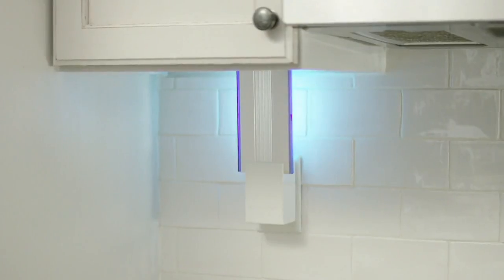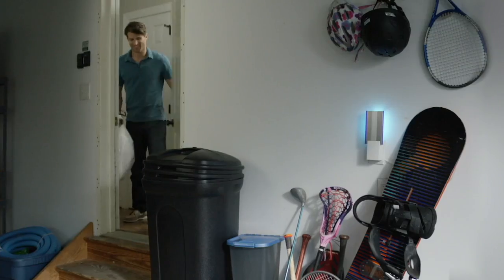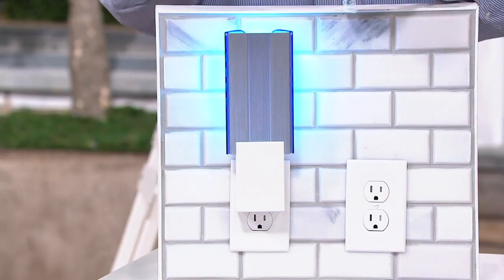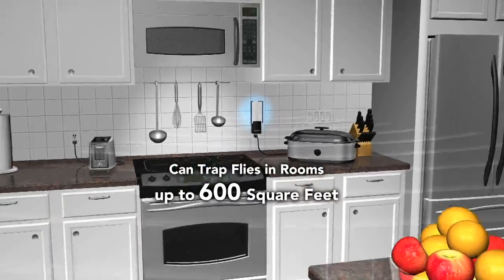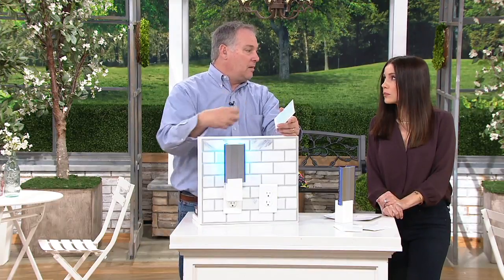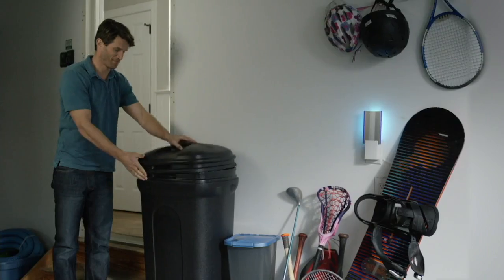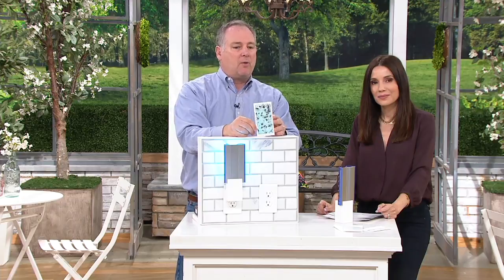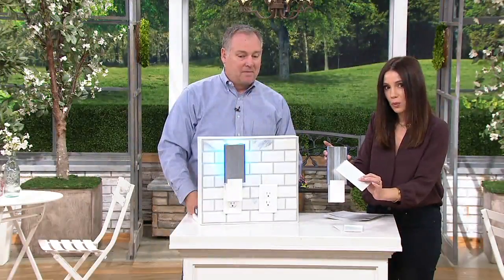DynaTrap Flylight Indoor Insect Trap w. AtraktaGlo UV Technology on QVC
DynaTrap Flylight Indoor Insect Trap w. AtraktaGlo UV Technology

You don't have an open-door policy for insects, so get those uninvited pests out of your home with this DynaTrap indoor plug-in. It lures and then traps house flies, fruit flies, and mosquitoes with UV rays and a glue board. From DynaTrap.